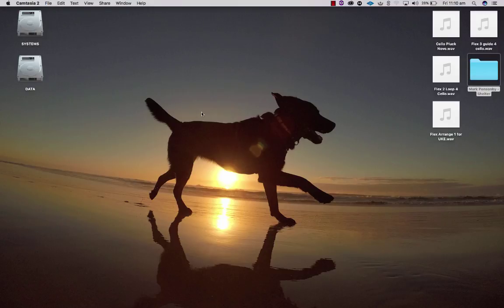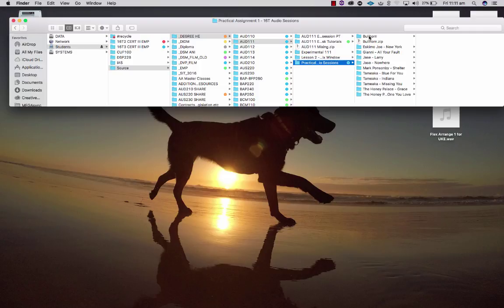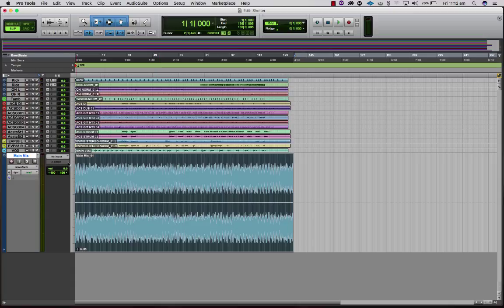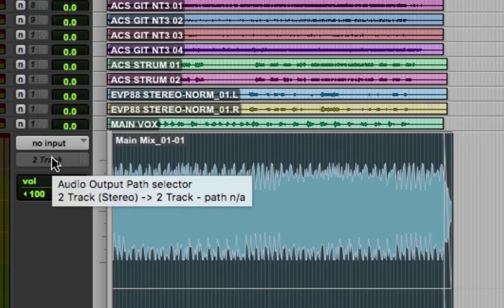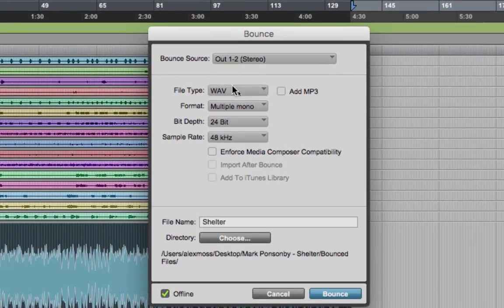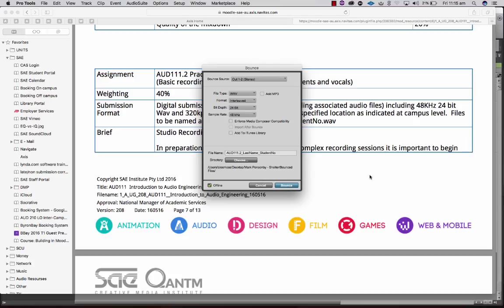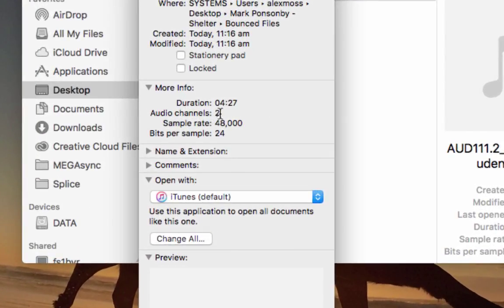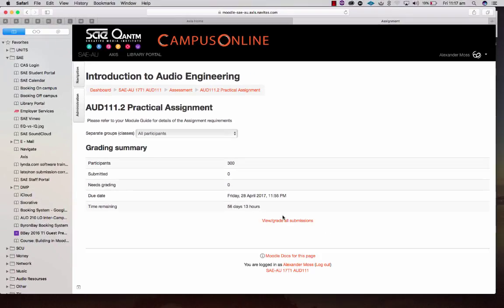AUD111.1 Multi tracks and submission tips